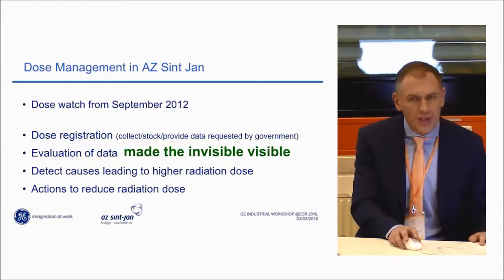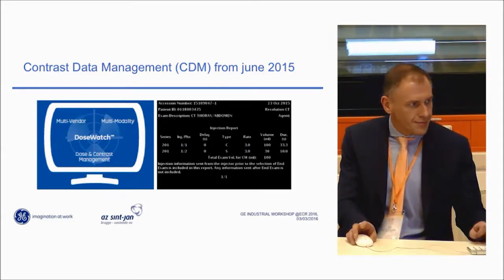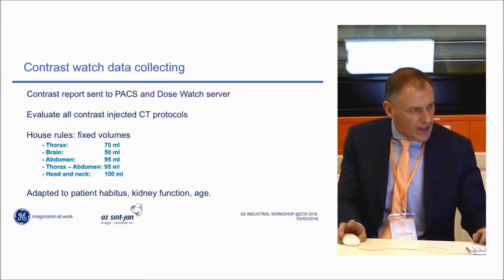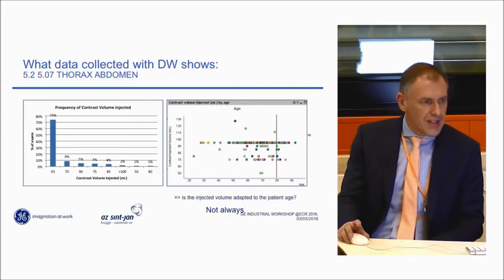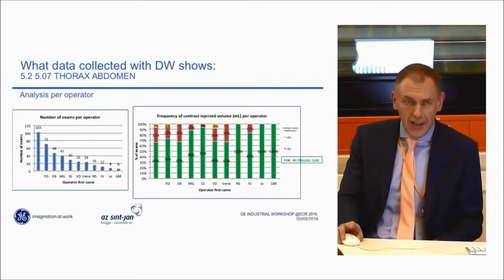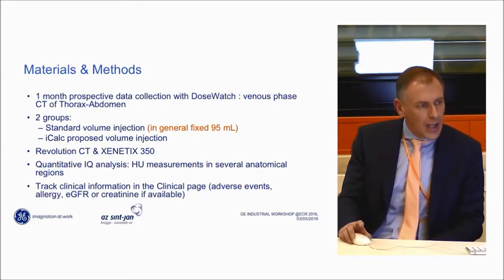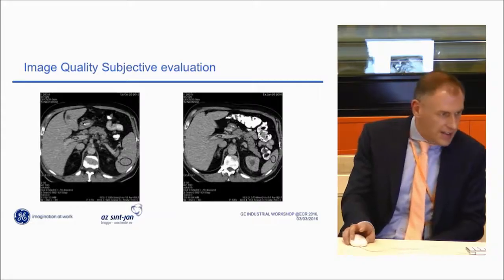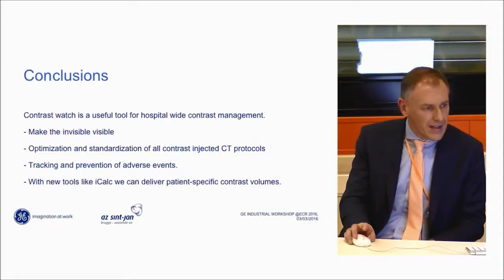How contrast management complements dose management – Dr K. Van Der Moortele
Discover how administering patient-specific contrast volume can help standardize workflows and image quality across patients.